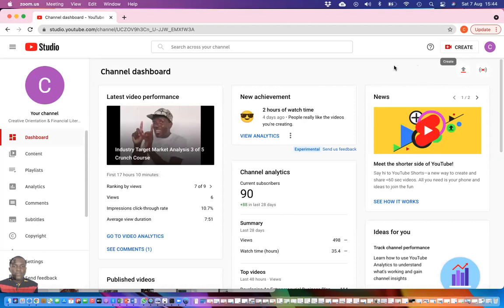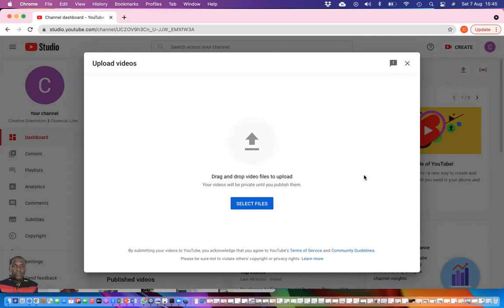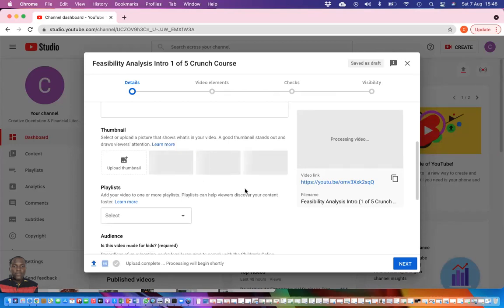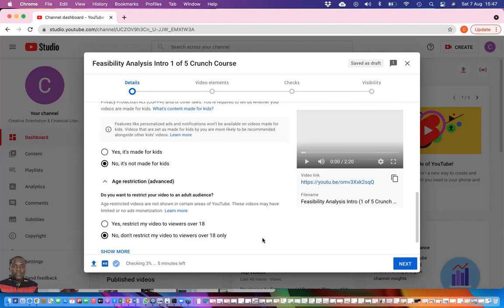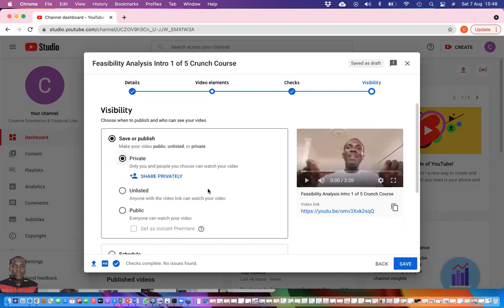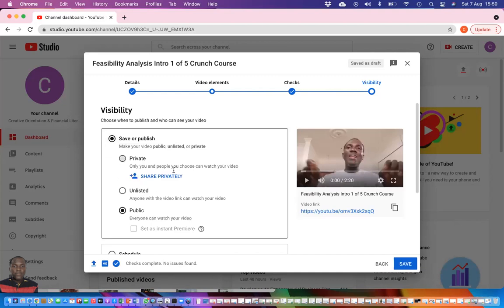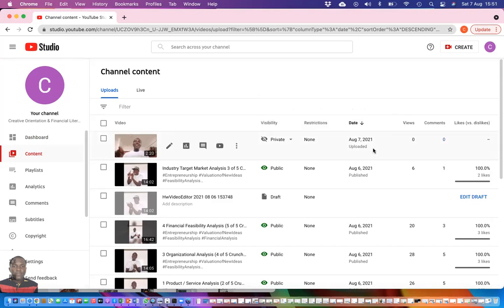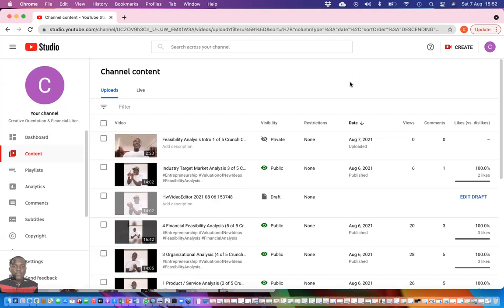Upload YouTube Videos using YouTube Studio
Hello my precious viewers! This is my latest video on "How to Upload you Video on YouTube." You're probably a student who is required to upload your semester project or special case study on YouTube as a requirement for passing a course, this video is a sure nugget to help you sail through. Maybe you're a YouTube fan and you've the urge of developing contents and uploading on you YouTube and you're simply looking for ways to do so, this video is recommended for you.

You can also watch important videos uploaded on special topics on Understanding African Societies. Click the link to gain access to those videos in the playlist

You can also access videos from my students' channel on how to implement your entrepreneurial ideas.

If you have found this video useful, PLEASE support my effort by Liking, Sharing, and Commenting on the video.